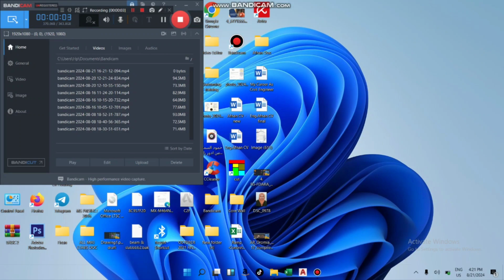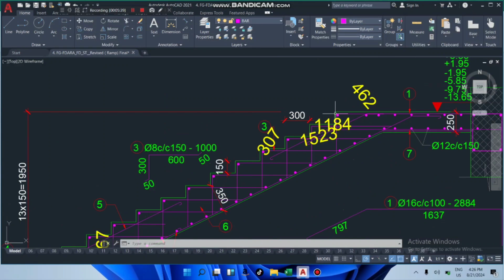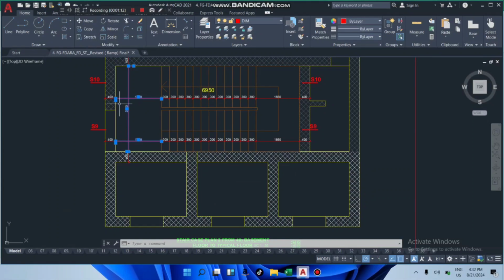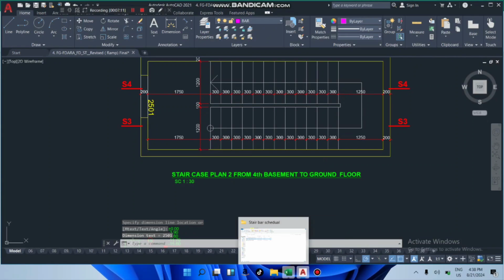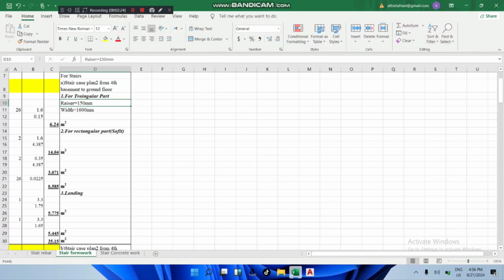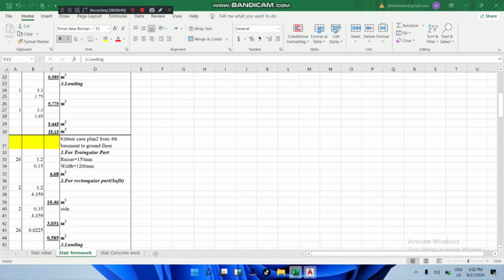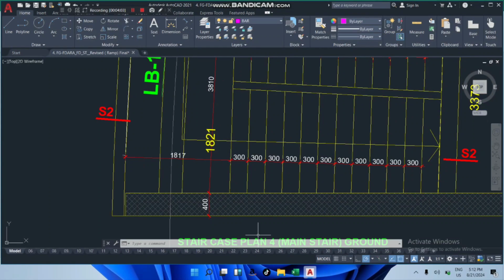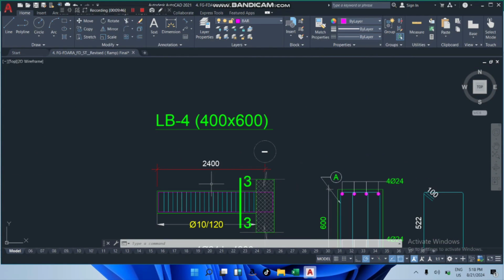Stairs Formwork Take Of Sheet Préparation. Eng.Afnan Ali